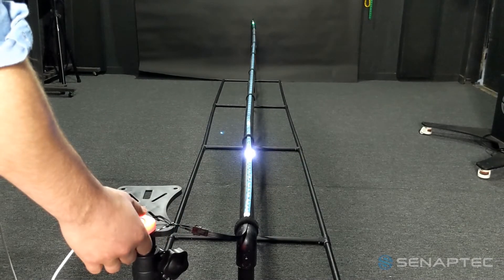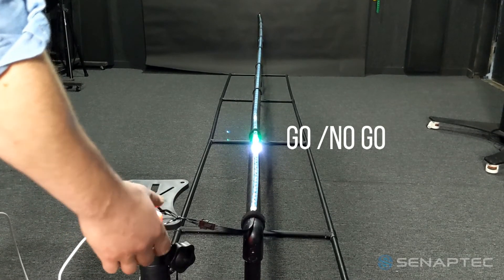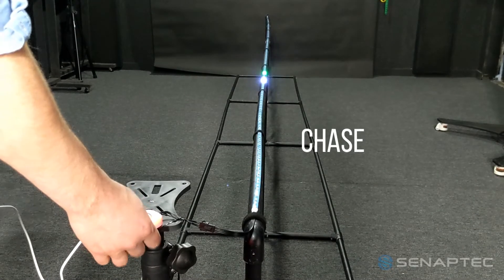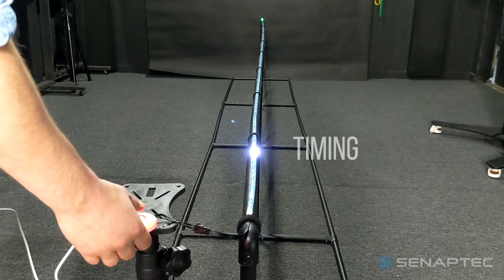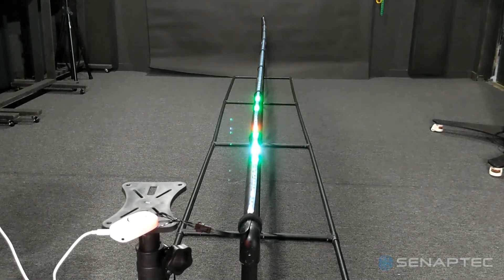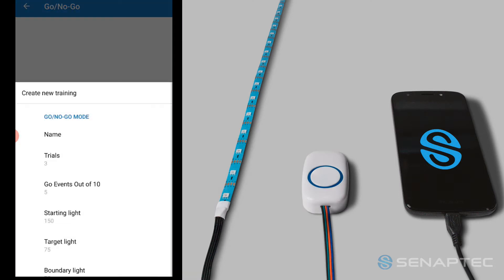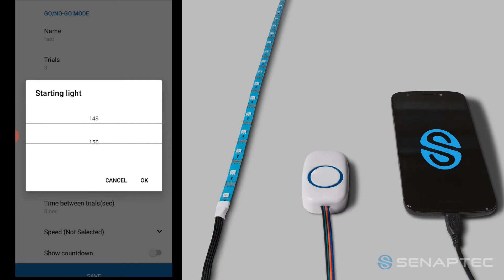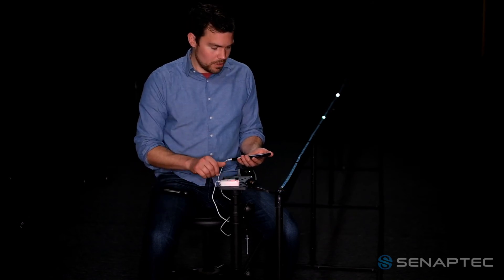Introducing Senaptec Synchrony | Anticipation Timing and Responsiveness Training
The Senaptec Synchrony is a brand-new, patented technology designed to train eye-hand timing, responsiveness, and accurate judgment of moving objects. Each module is customizable to create individual programming. After each session, a detailed performance scorecard is generated.

Anticipation timing is an essential skill you rely on every day. The simple act of catching a ball requires your eyes to track motion, your brain to judge distance, speed, and trajectory, and your muscles to move in time with the ball’s arrival. The Senaptec Synchrony provides an effective and fun solution engineered to sharpen and refine these judgement calls - both in sport and in everyday life.

Why go Pro? The Synchrony Pro travels beyond the capabilities of the standard Synchrony, with the Senaptec Proximity Sensor serving as the ticket to a personalized experience.